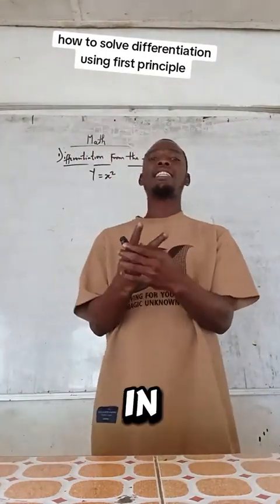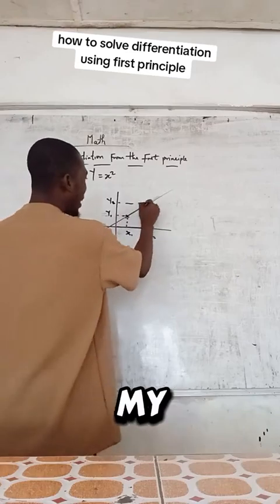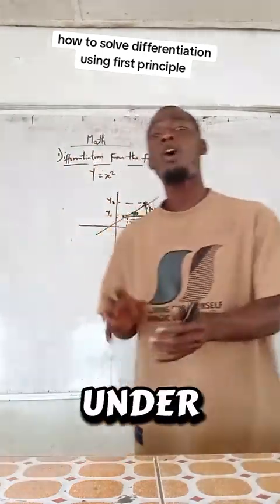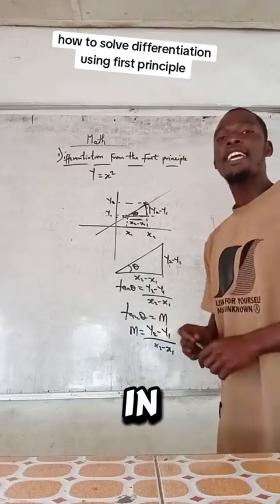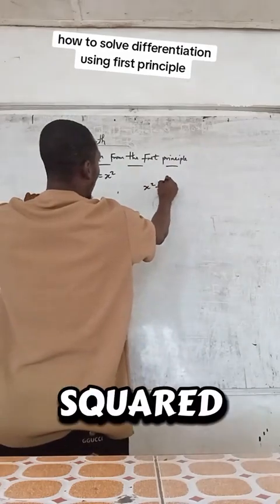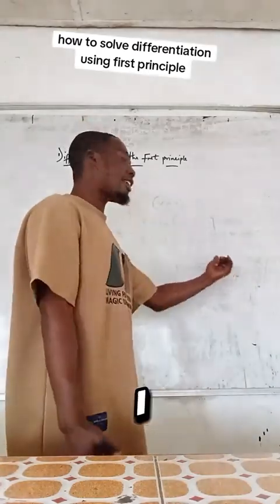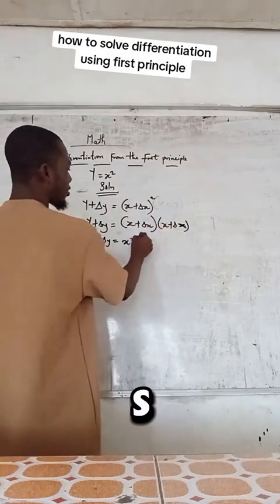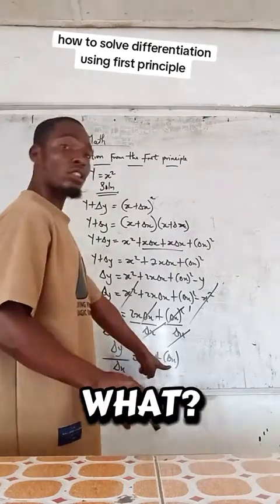21 July 2026